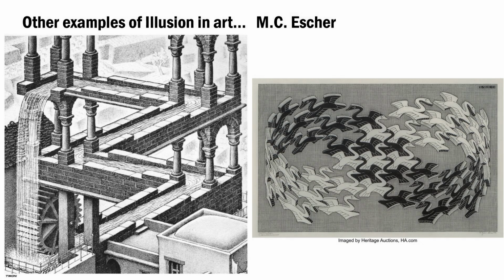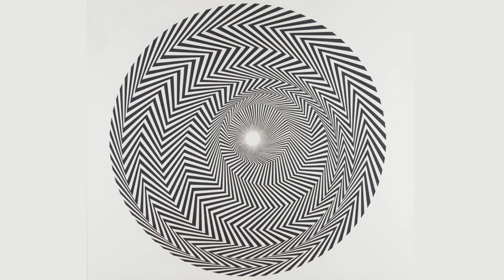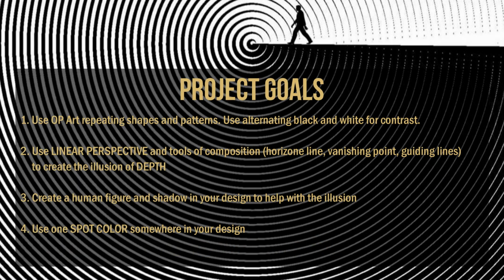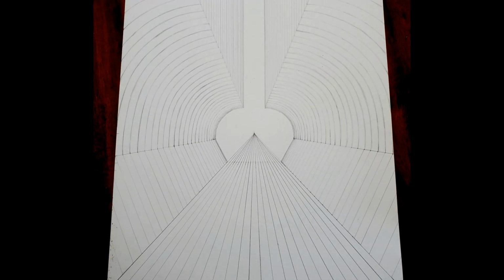OP Art: Giving New Life to a FORGOTTEN Art Movement!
I challenge myself and my students to dive into an obscure art style that has been all but forgotten. Can I produce TWO different demos for my classes?? And can this style be updated for today's designers? Watch to find out!